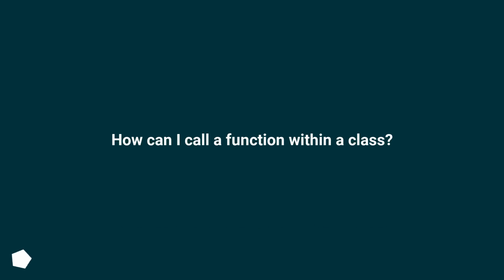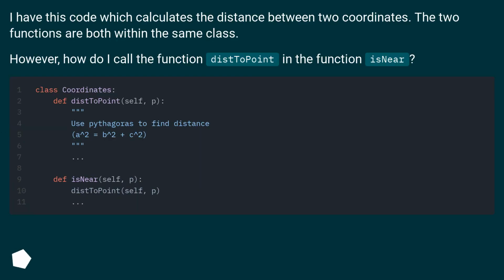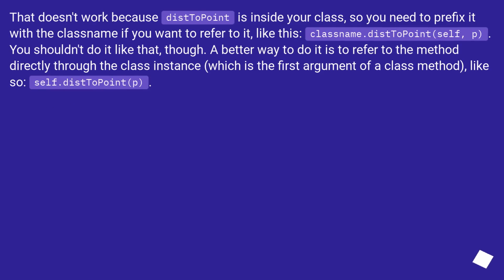How can I call a function within a class?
Chapters
00:00 Question
00:29 Accepted answer (Score 596)
00:45 Answer 2 (Score 76)
01:18 Thank you